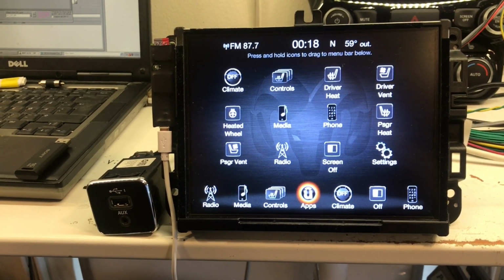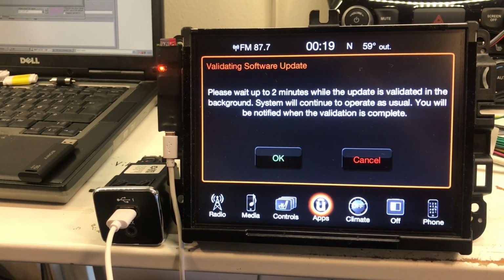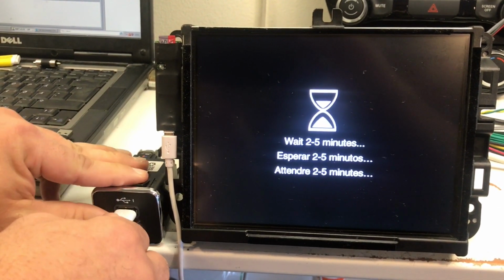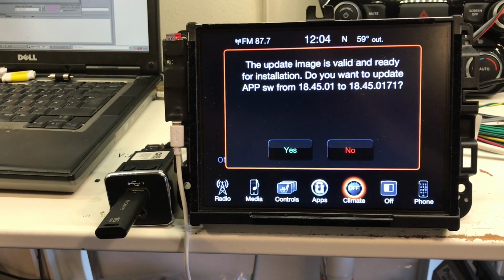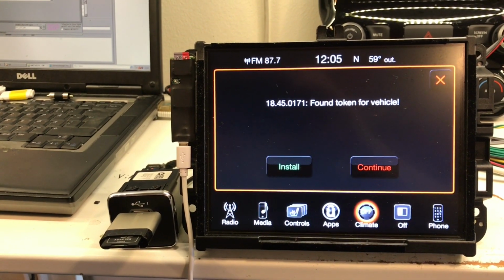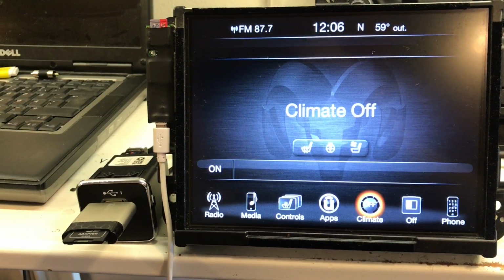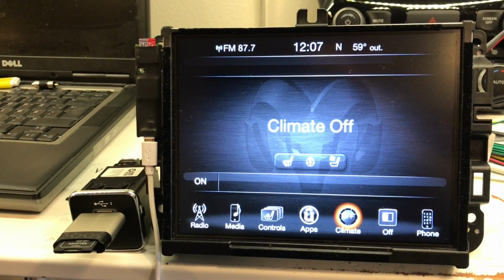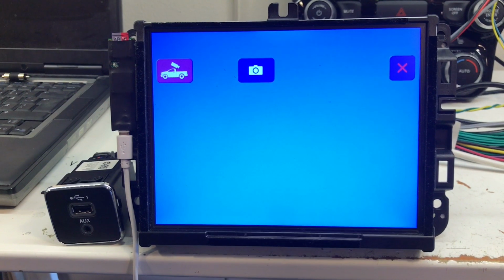Jailbreaker Jigsaw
Jigsaw is a new product for programing HARMAN BECKER based UCONNECT 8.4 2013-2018 Dodge/Ram/Chrysler/Jeep with the RAX Jailbreaker software with any software version.

RaxJailbreaker gives you all cool features like video inputs for front cam, cargo cam, video, SRT app, Nav lock out Disable, Custom maps.
RaxJailbreaker 99% is software based  for cars with Uconnect 8.4 RJ3,RJ4,RA3,RA4,RG3,RG4 and etc.